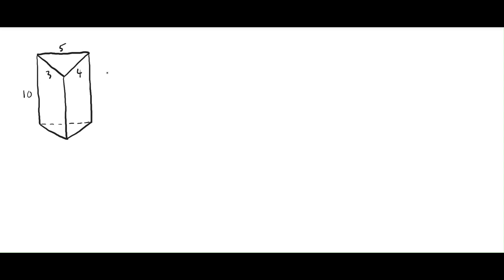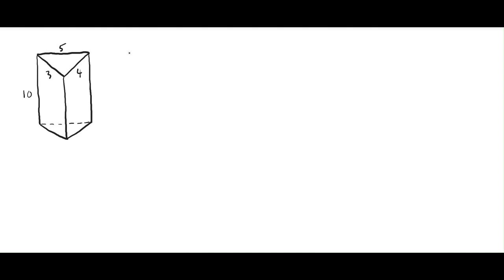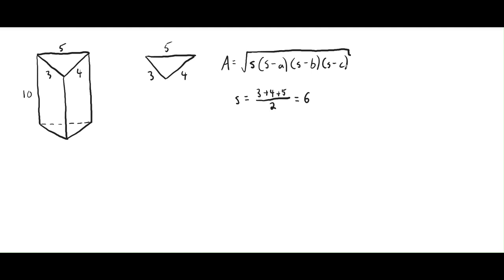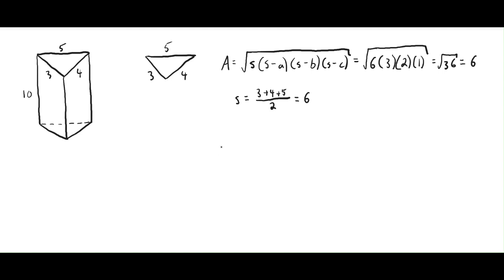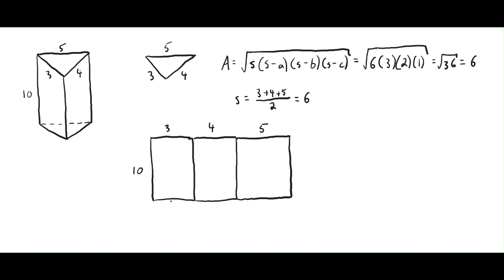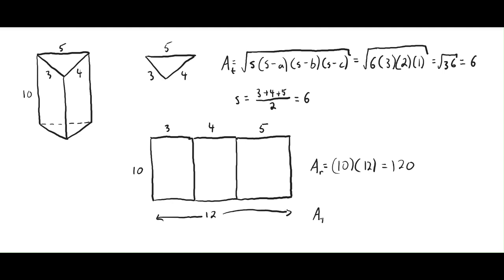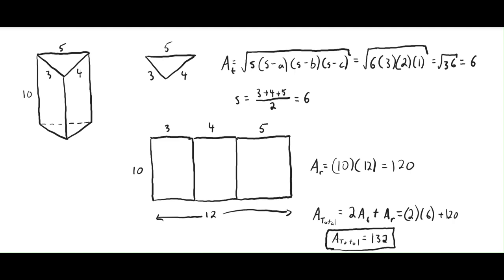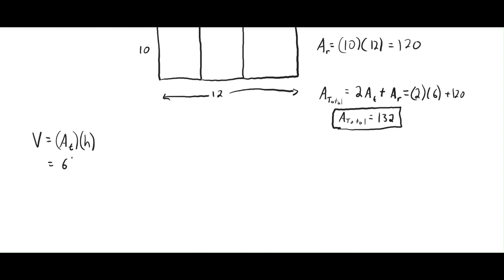Triangular Prism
An example of finding the surface area and volume of a triangular prism.